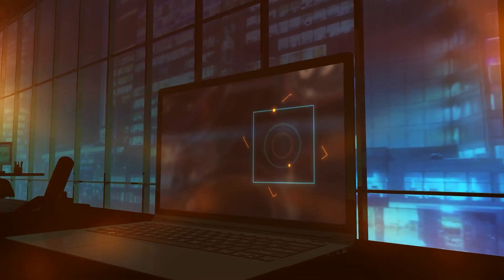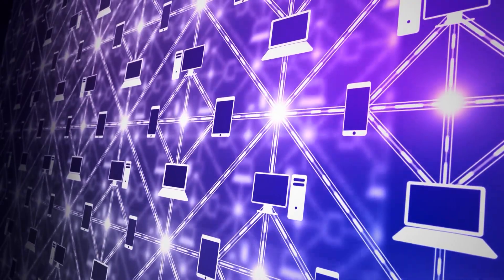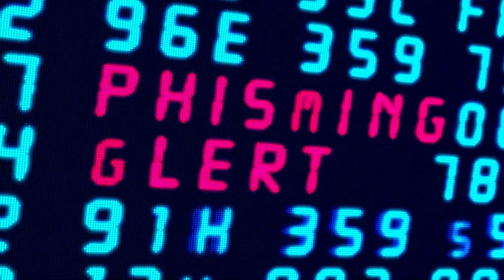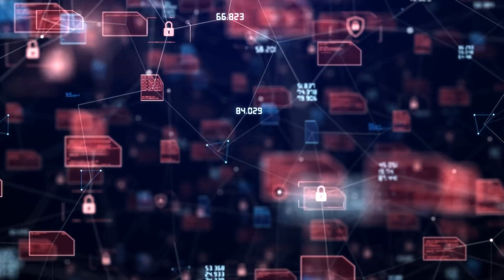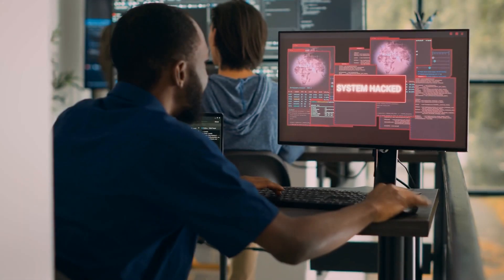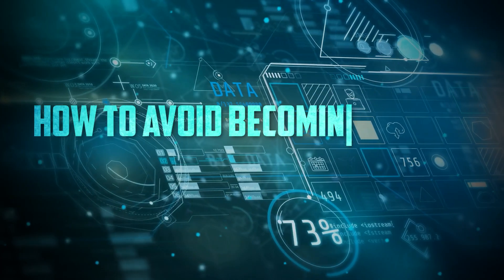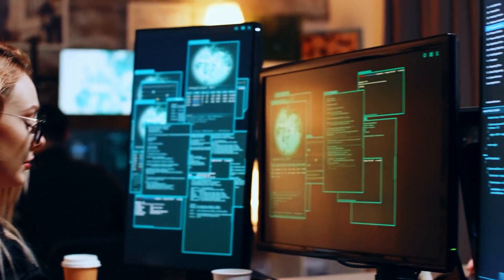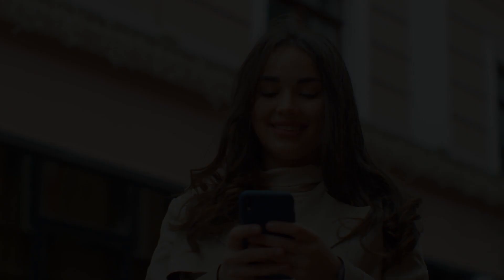The Botnet Attack: How They Hack Your Devices!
Uncover the secrets behind the methods hackers employ to breach your device's security and gain unauthorized access. 💻 But fear not! This video isn't meant to scare you, it's here to empower you with knowledge and practical tips to fortify your phone's defenses. 🛡️ Arm yourself against potential threats and take control of your digital safety. Don't miss out on this eye-opening journey! Hit the play button now and stay one step ahead of hackers! 💪🔒

Botnets are networks of infected devices that are controlled by hackers. Hackers can use botnets to launch all sorts of attacks, from DDoS attacks to data breaches. And the worst part is, you might not even know that your device is part of a botnet.

Worried about your safety? Fear not! In this Video, We've got you covered with expert tips on safeguarding yourself against botnet threats.

Chapters:
0:00 – intro
0:50 – botnet attacks
2:15 - examples of botnet attacks
4:00 - Methods of Attacking
5:00 - common types of botnet attacks
6:05 - Precautions

Watch now our previous videos to beware of different types of Hacker Attacks:

Your online security very matters, and it's time to empower yourself with knowledge. Let's outsmart the hackers together!